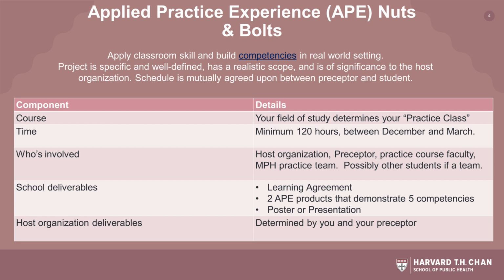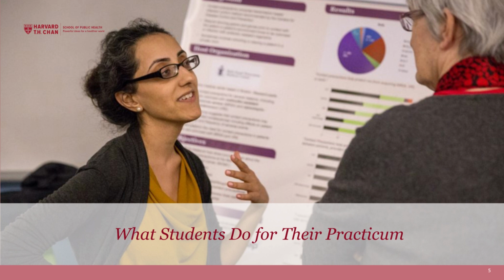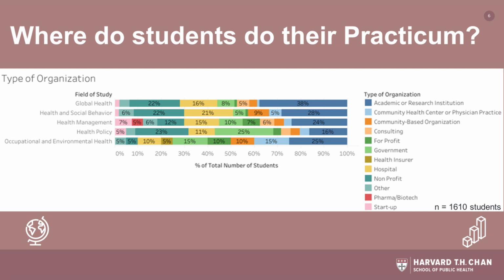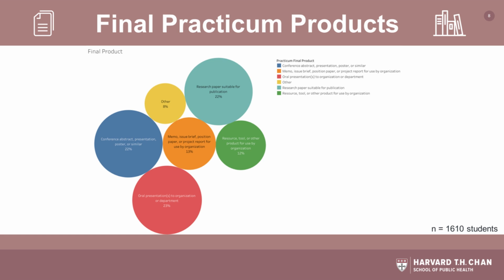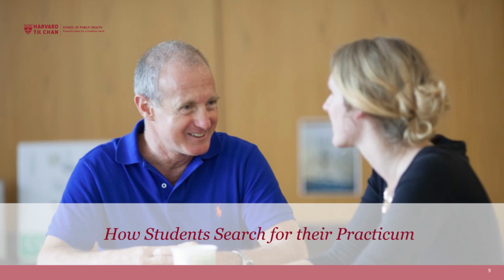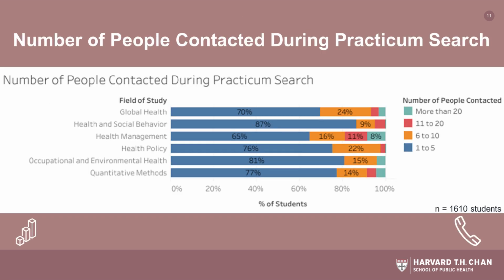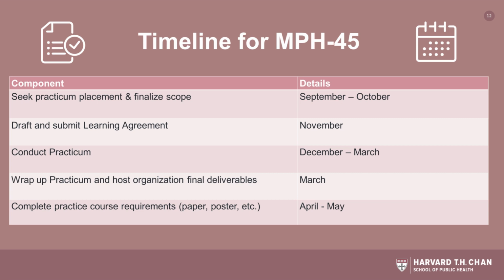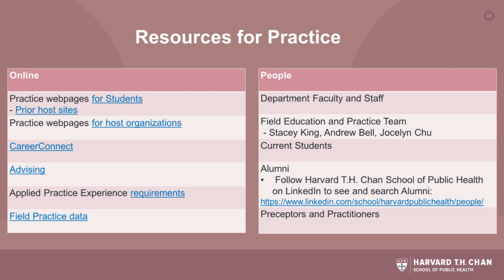MPH-45 Practicum Overview Fall 2023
An overview of the practicum.  Please see below for all links included throughout the video.

Questions?